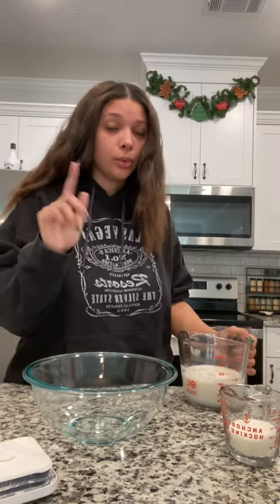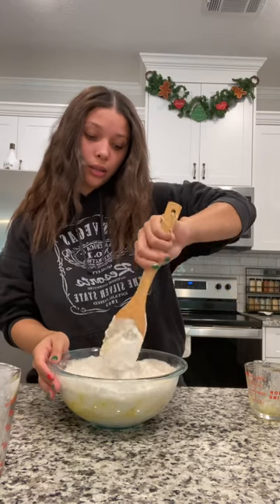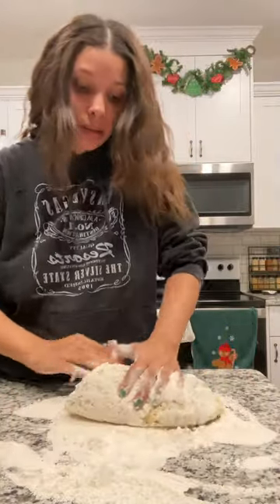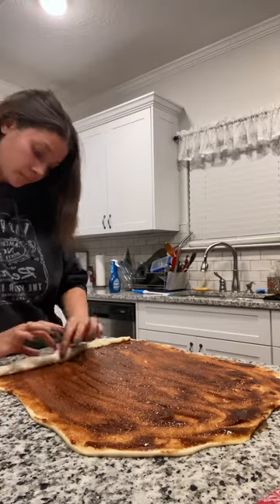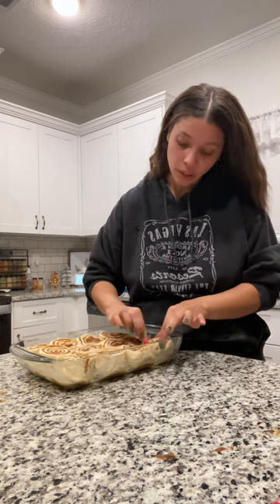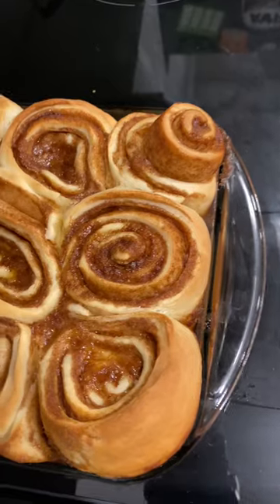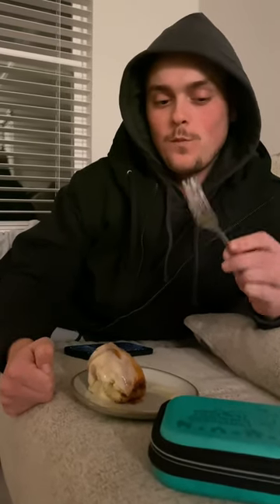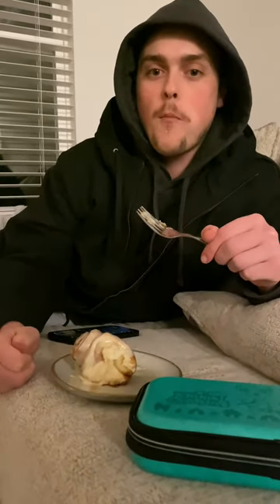Cinnamon rolls!!!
I’m following @foodi_ma recipe on instagram and TikTok